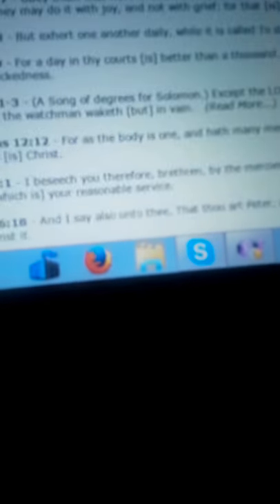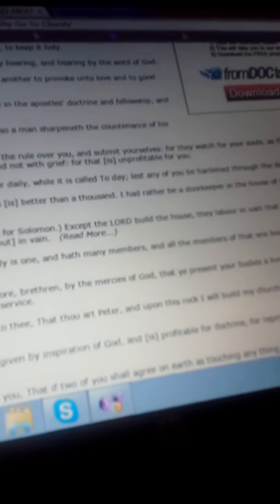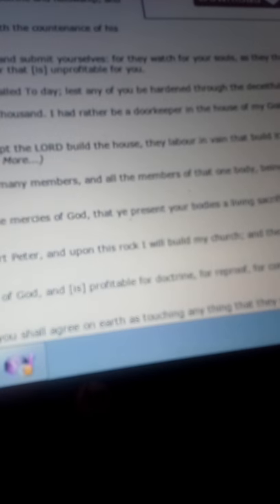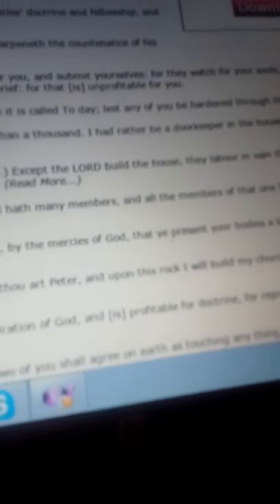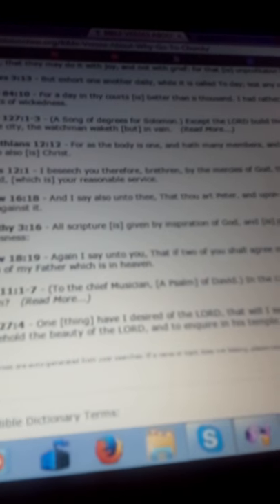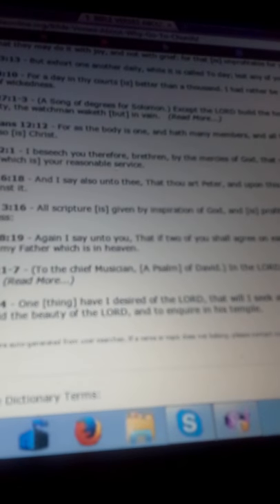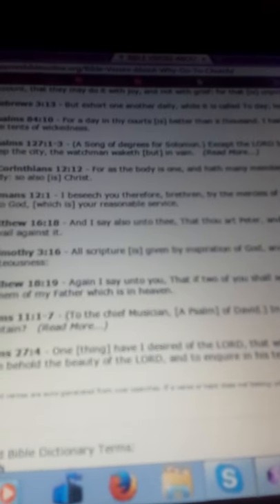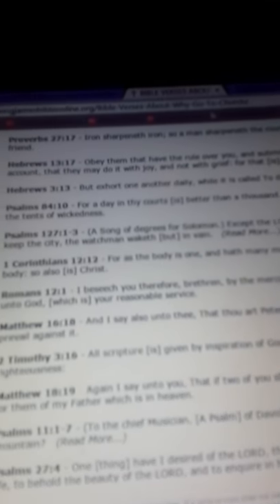False prophets saying to leave a righteous church